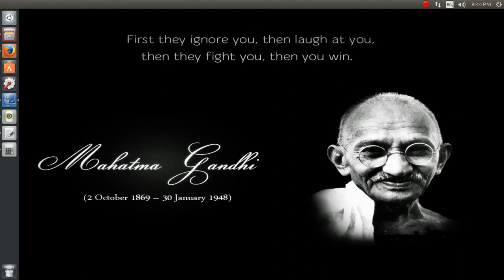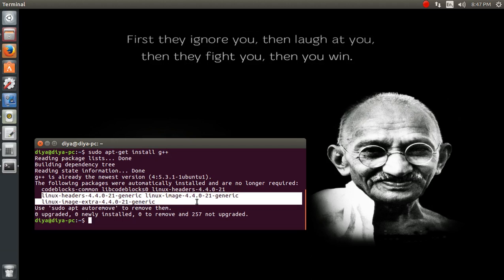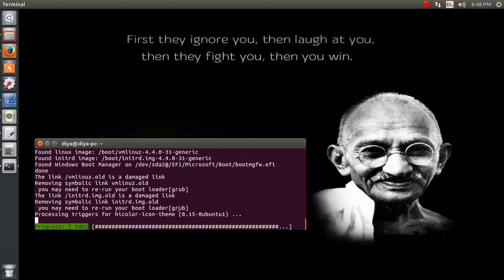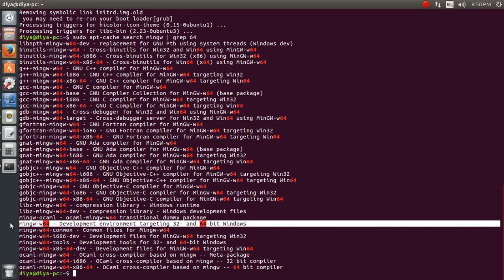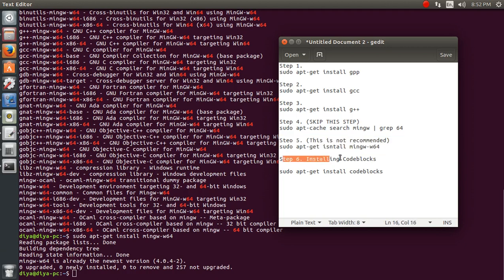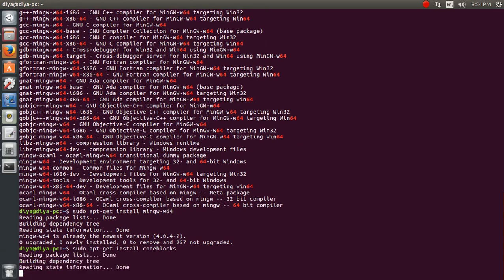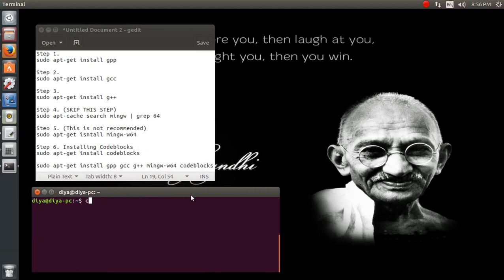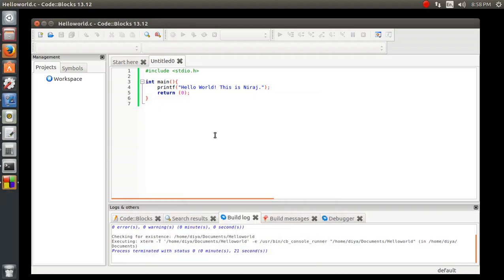Installing gcc, gpp, g++, mingw and codeblocks in Ubuntu 16.04